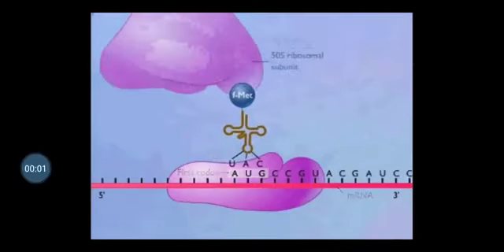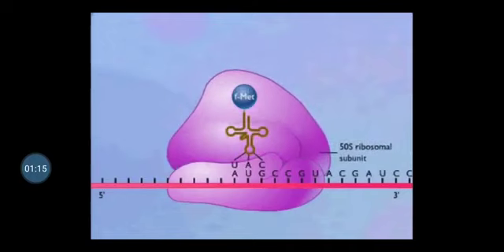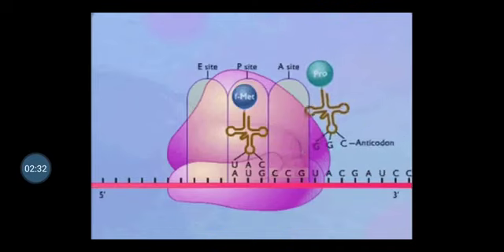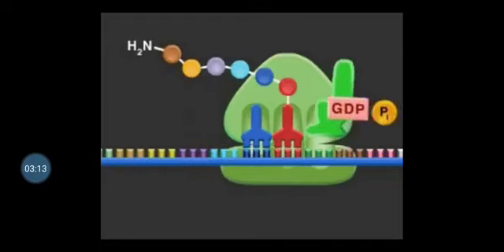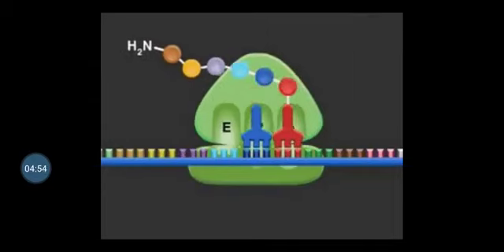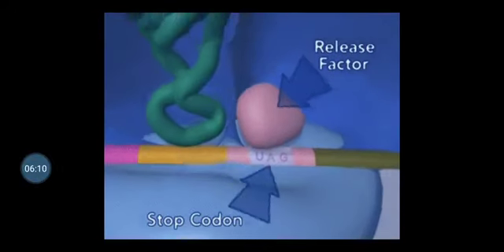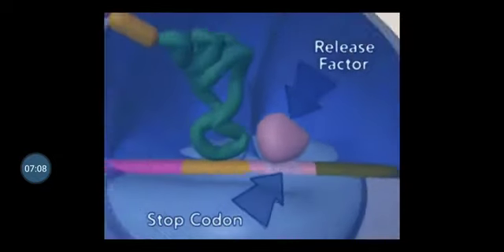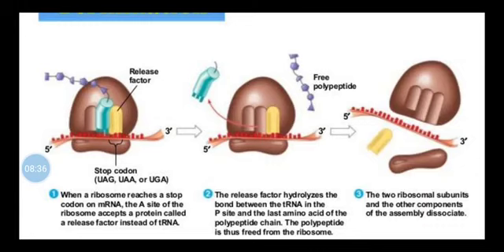Elongation & Translocation in protein synthesis